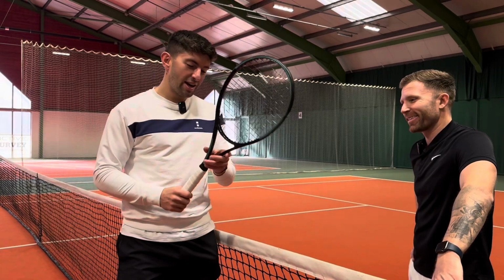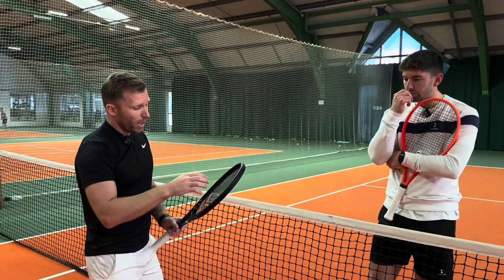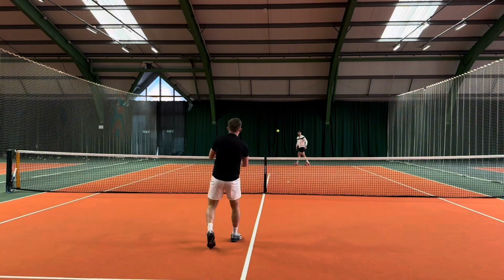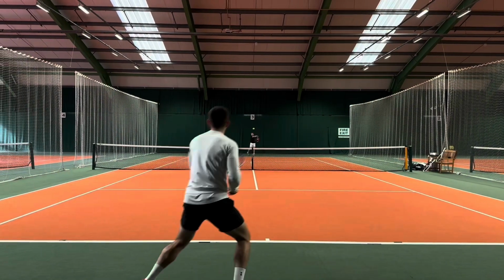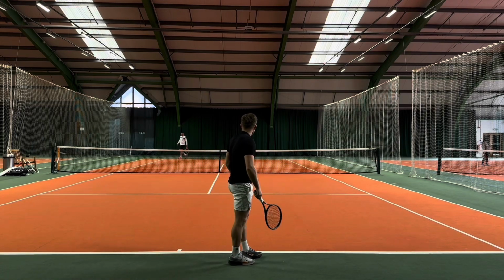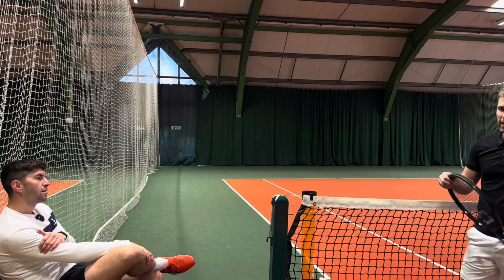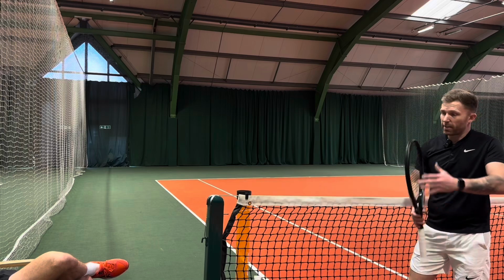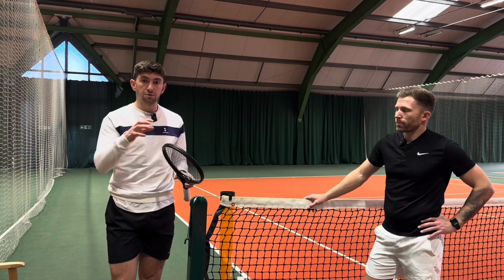HEAD Gravity Tour | In Depth Racket Review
Me and former ATP 206 review the new head gravity tour 16x19